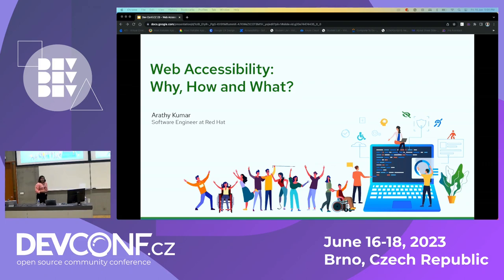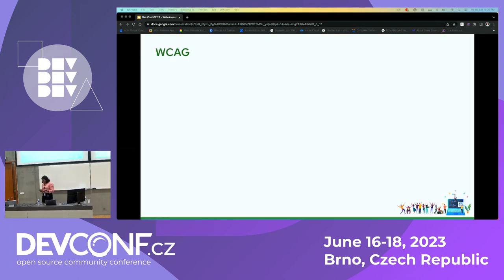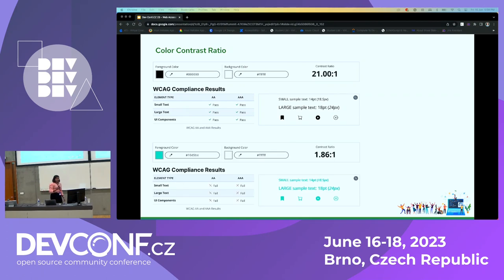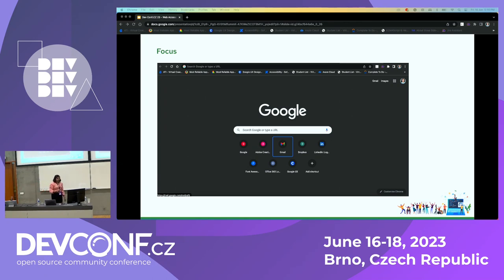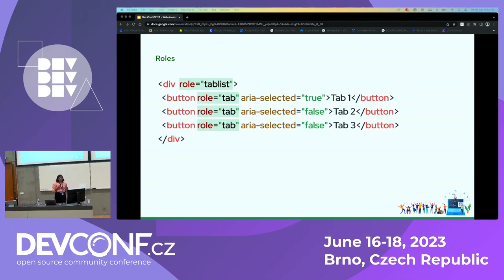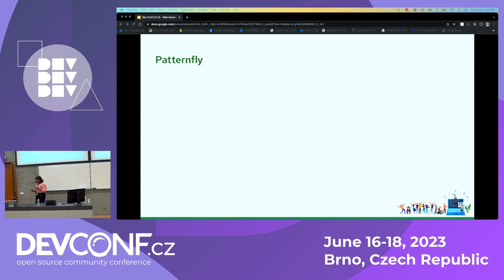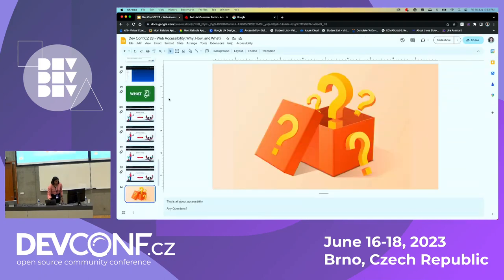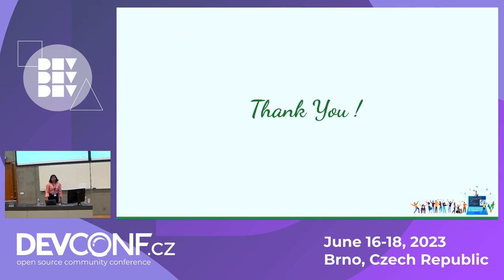Web Accessibility: Why, How and What? - DevConf.CZ 2023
Speaker(s): Arathy Kumar

Web Accessibility is the inclusive practice of ensuring there are no barriers that prevent interaction with, or access to, websites on the World Wide Web by people with :
▪ Physical disabilities,
▪ Situational disabilities, &
▪ Socio-economic restrictions on bandwidth and speed.

The topics of session is based on:
1. Why Web Accessibility is important?
2. How to create Accessible Applications?
3. What an Accessible application can offer?
4. WCAG (Web Content Accessibility Guidelines)
5. The WCAG Checklist